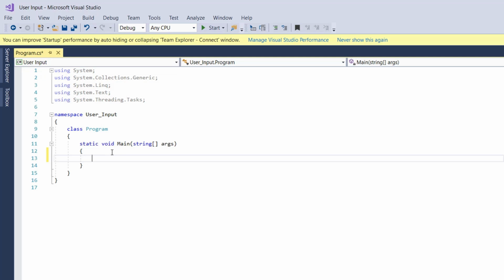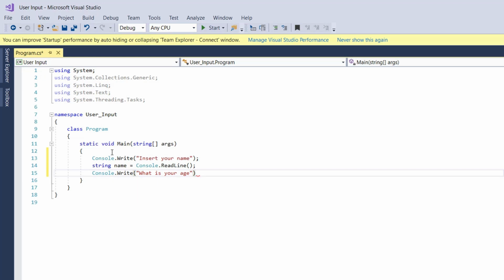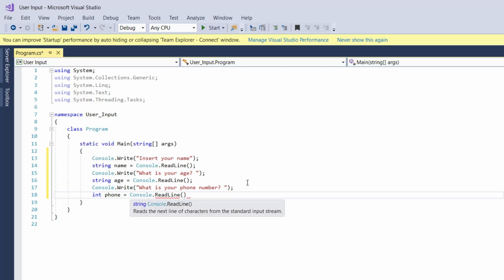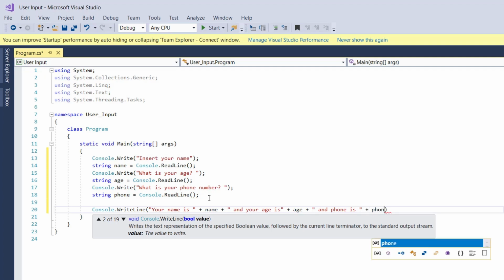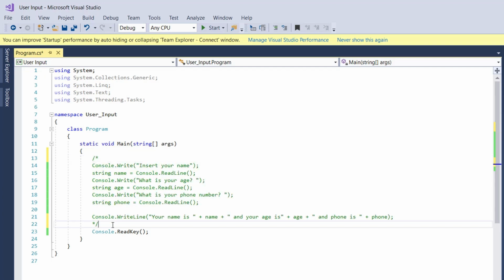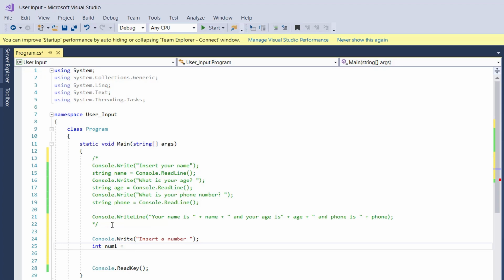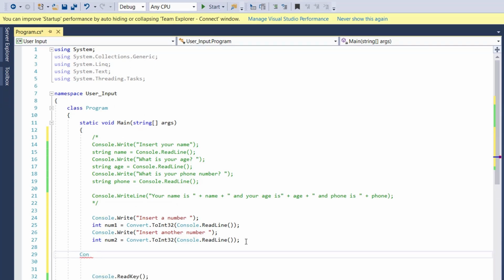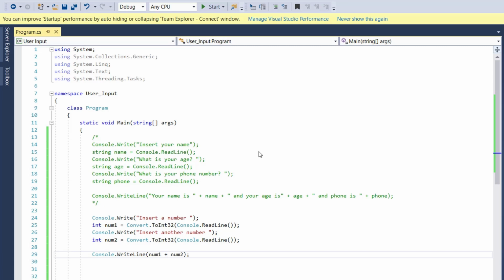C# Beginner Lecture 39: Accept User Input in C# Programming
C# user input tutorial for beginners. In this video by Emenwa Global, you’ll learn how to accept user input in C# using the Console.ReadLine() method. This beginner-friendly tutorial explains how to take input from users, store it in variables, and display the input back using Console.WriteLine(). Whether you're new to C# programming or just brushing up your skills, this video will help you understand how input and output work in C# with simple, clear examples.

Perfect for absolute beginners, this lesson is part of our complete C# programming course and will walk you through how to get user input in C#, common input scenarios, and how to handle basic data from users. Start learning C# the practical way and build a solid foundation for console applications in .NET.

This is ideal for coding students, programming hobbyists, and aspiring software developers looking to build real-world skills using C#.